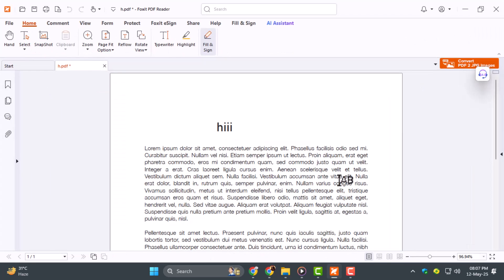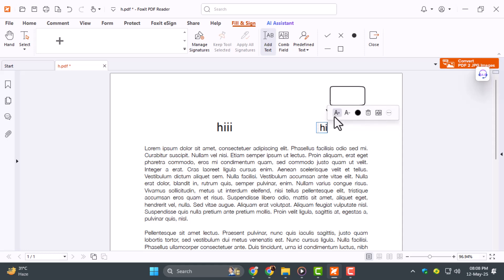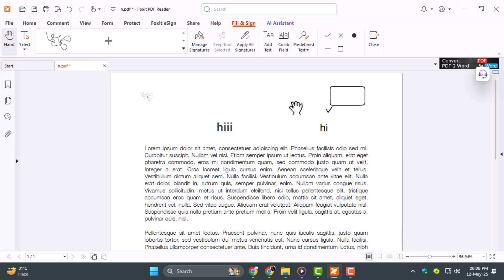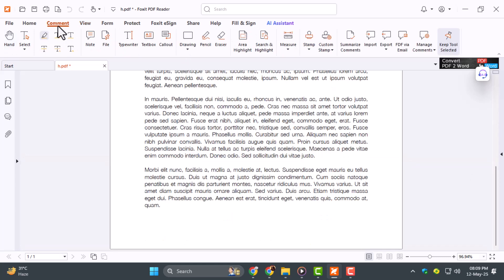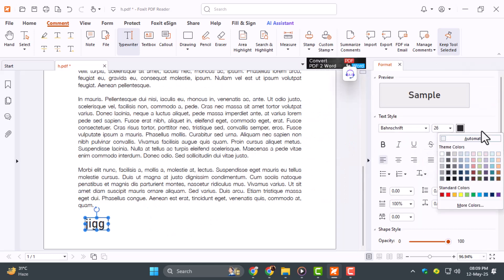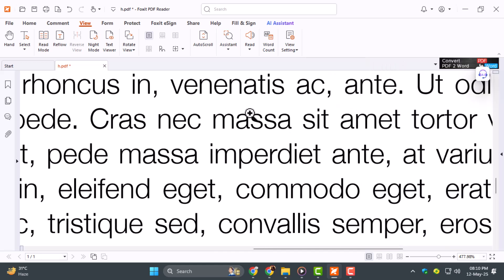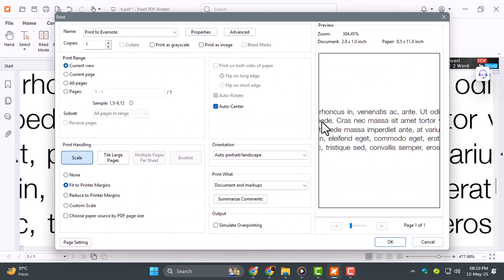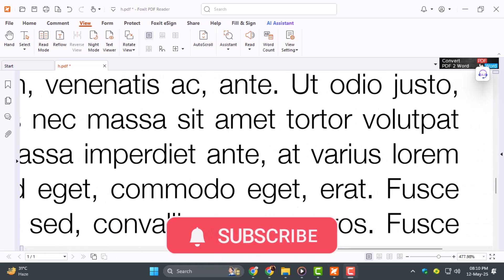How To Use Foxit PDF Reader - For Beginners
How To Use Foxit PDF Reader

Foxit PDF Reader is a lightweight and powerful tool used to view, edit, and manage PDF files. It's popular among users who want a fast and reliable alternative to traditional PDF software. With Foxit, you can highlight text, add comments, fill forms, and even sign documents digitally. It’s available on both desktop and mobile platforms, making it a versatile choice for working with PDFs. This video introduces you to the basics of using Foxit PDF Reader and helps you understand its core features in a simple way.

* How to navigate foxit pdf reader
* Foxit pdf reader features explained
* Editing pdf files with foxit reader
* Using foxit reader for digital signatures
* How to annotate pdf in foxit reader